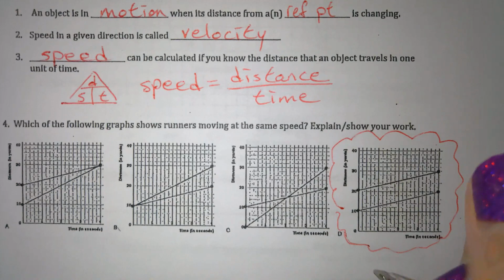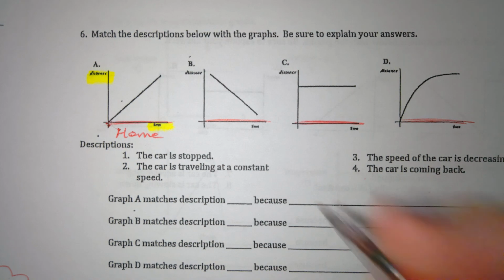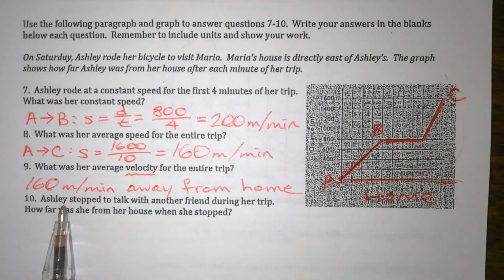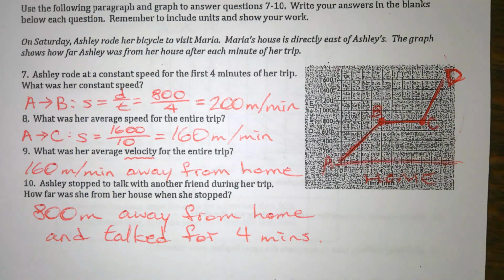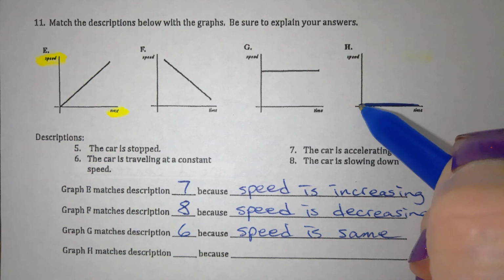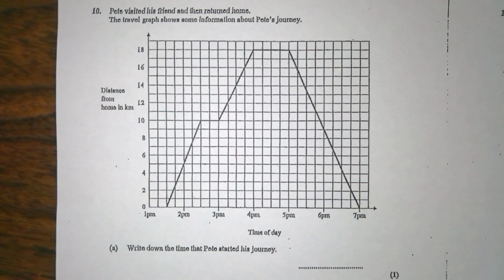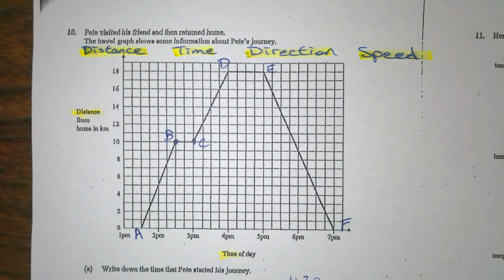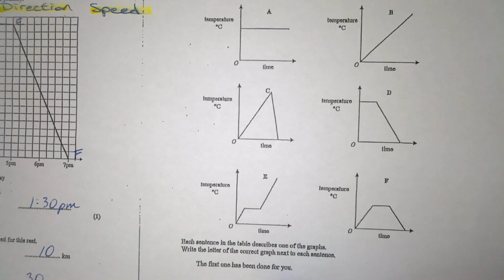Grade 9 Math: Ch7 Pg21-26